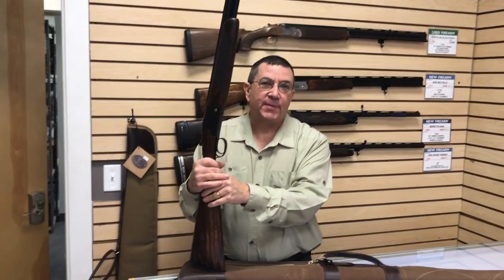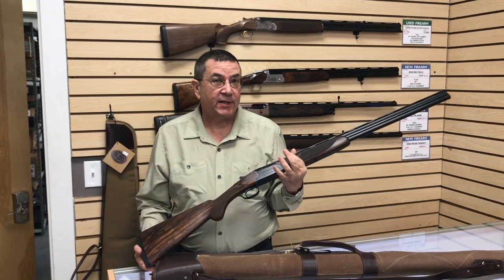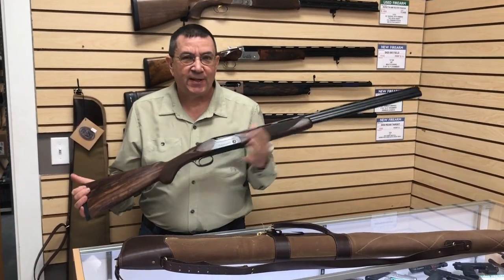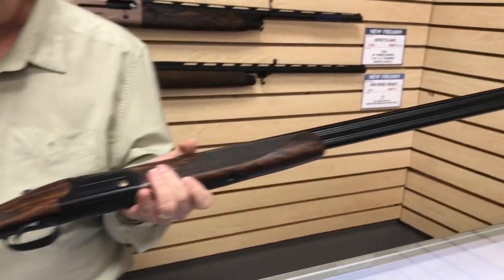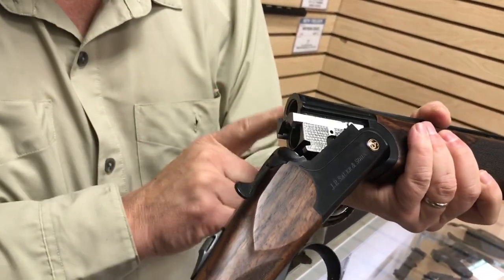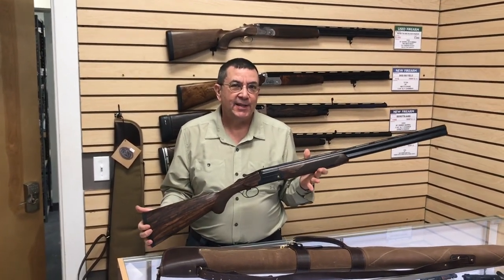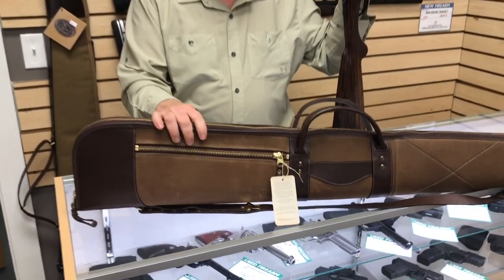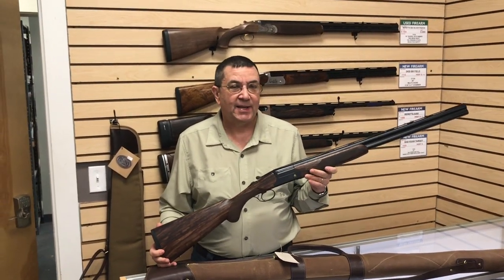Sauer Apollon intro!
Sauer’s newest offering - Italian made Quality!